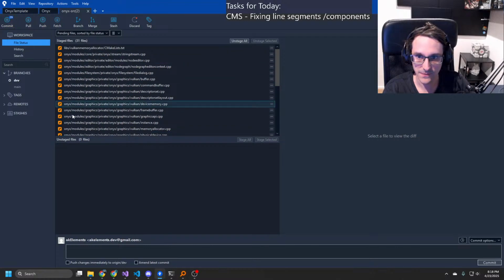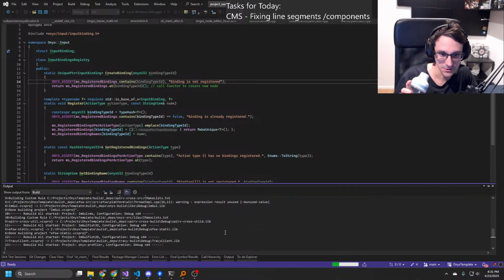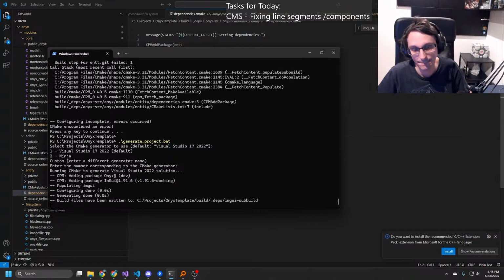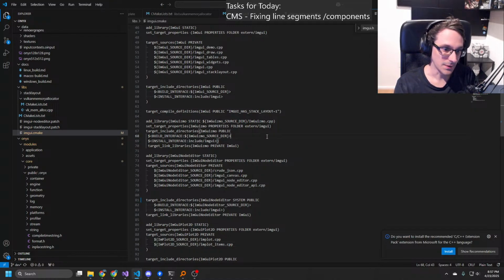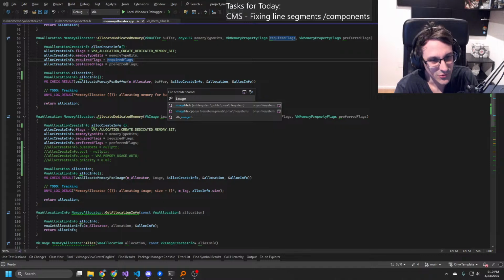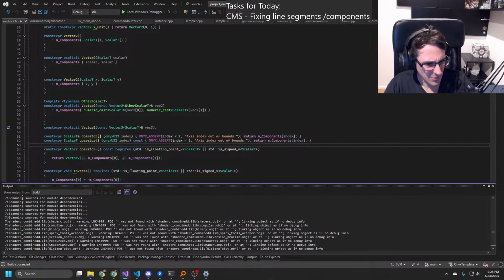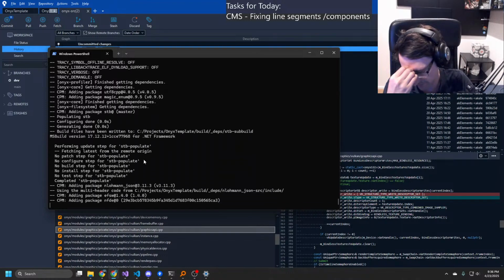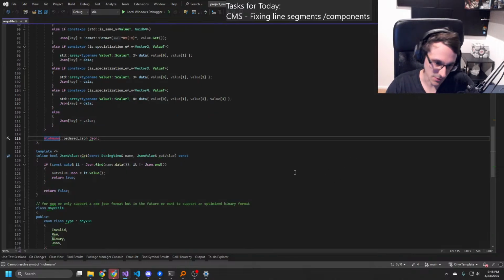Continuing fixing clang on windows and then continue with Volumetric terrain - Onyx Engine